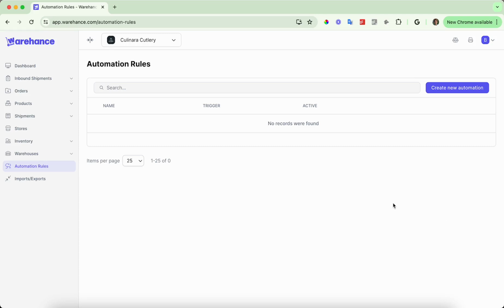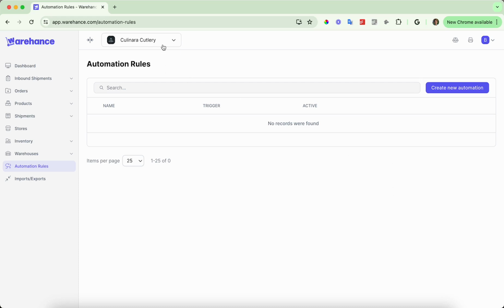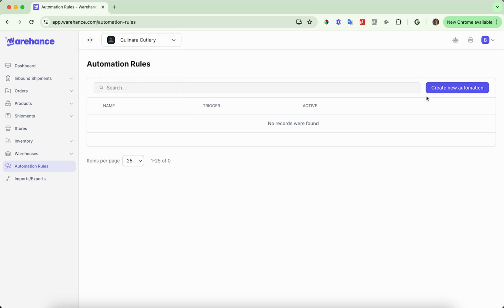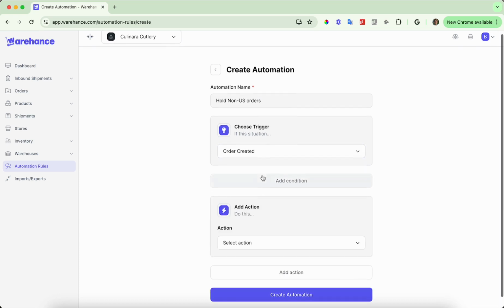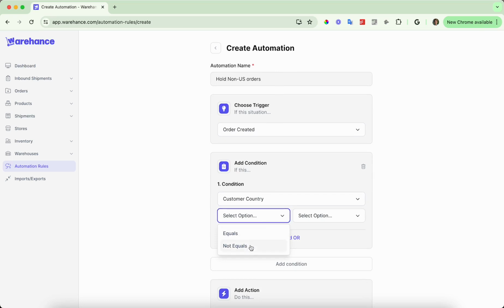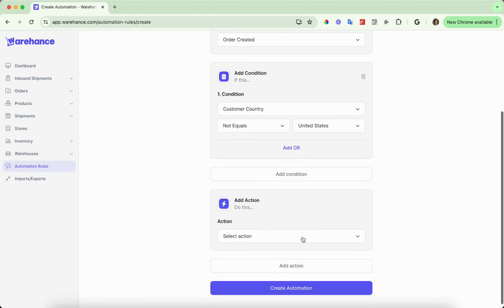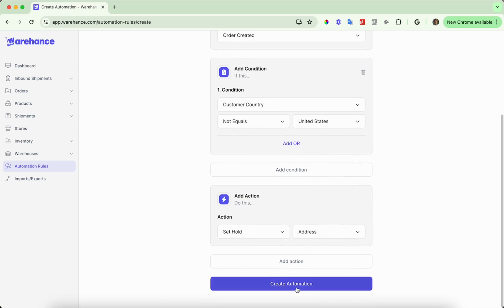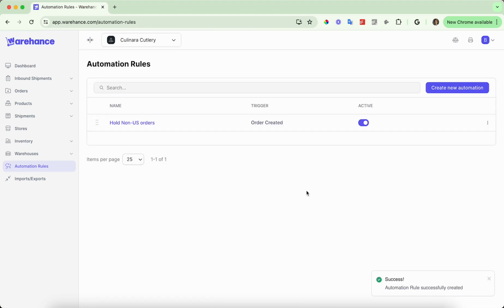Warehance Automation Rule Demo: Hold Non-U.S. Orders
In this automation rule demonstration, we learn how to set up an automation rule in Warehance to hold non-U.S. orders for address validation. This tutorial guides you through creating a custom automation for your clients to streamline order processing and address specific needs.

Timestamps:
0:00 - Introduction
0:07 - Problem Overview: Address Validation for Non-U.S. Orders
0:19 - Selecting the Client for Automation
0:25 - Creating a New Automation Rule
0:33 - Adding a Condition for Customer Country
0:42 - Setting the Address Hold Action
1:01 - Summary and Conclusion